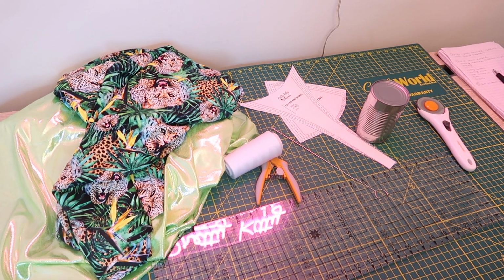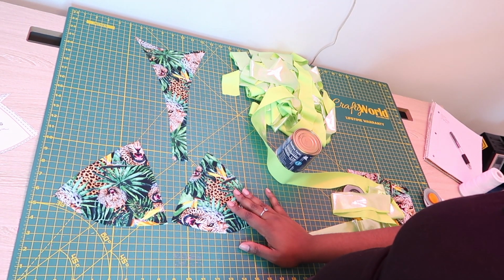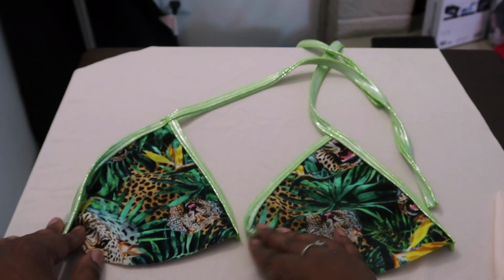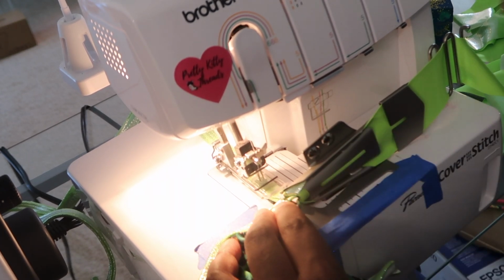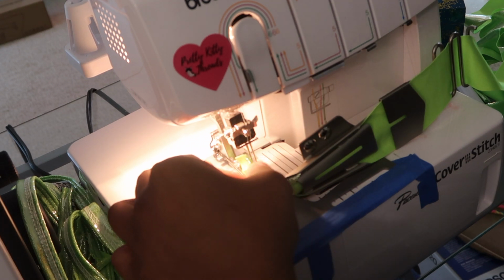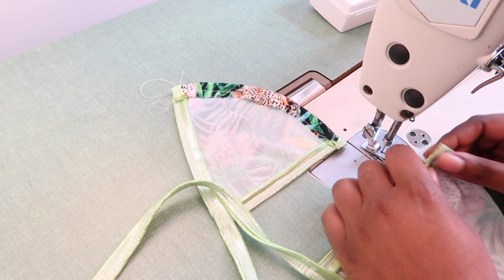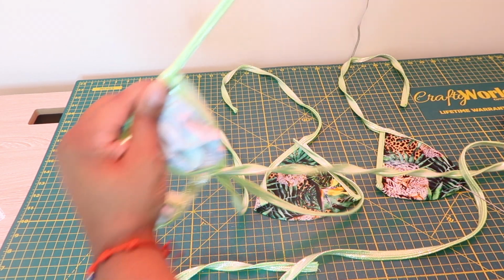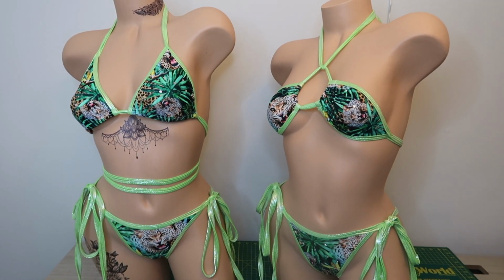SEW WITH ME | DIY TRIANGLE BIKINI TOP | HOW TO SEW STRIPPER OUTFITS | HOW TO SELL EXOTIC DANCEWEAR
DIY Triangle Top Bikini and Thong Tutorial from start to finish. Start your exotic wear sewing journey today!

COVERSTITCH MACHINE

INDUSTRIAL SEWING MACHINE

BINDING ATTACHMENT

HEAT PRESS MACHINE

ACRYLIC RULER

LOOP TURNER

ROTARY BLADE

CUTTING MAT